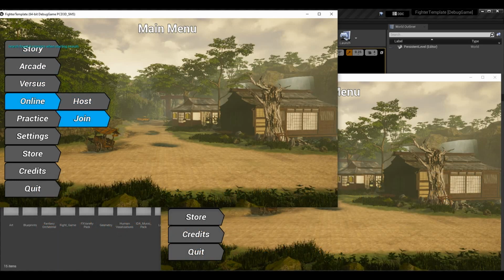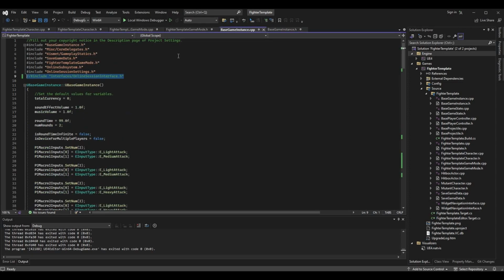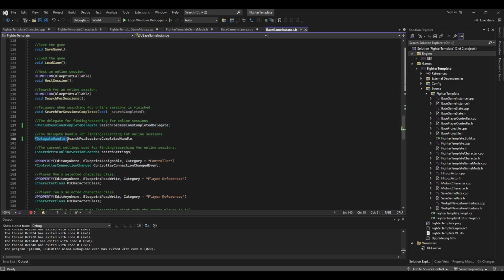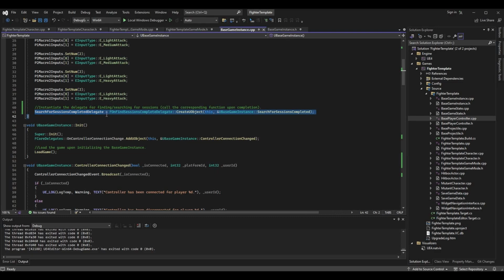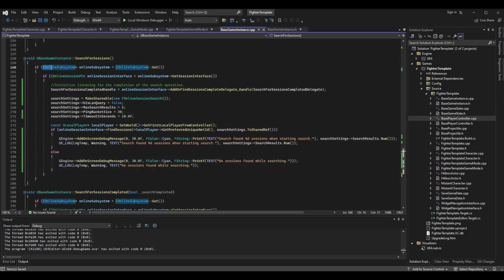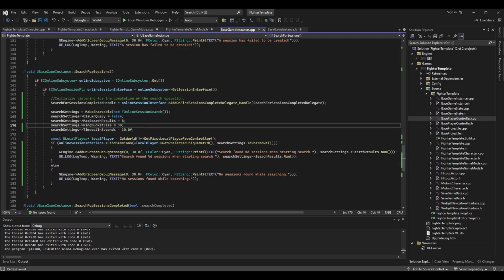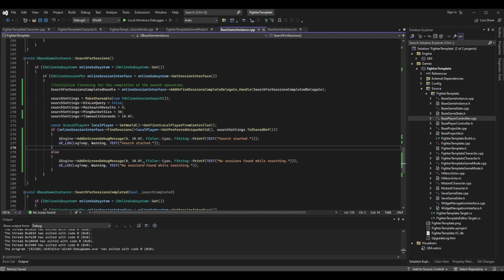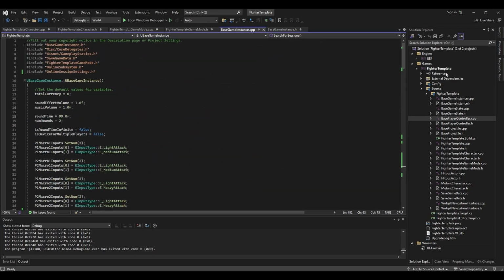Finding Online Sessions! | How To Make YOUR OWN Fighting Game | UE4/UE5 & C++ Tutorial, Part 186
Here is the one-hundred and eighty-sixth installment of the Unreal Engine 4/Unreal Engine 5 and C++ Fighting Game Tutorial series. In this episode, I go over searching for online sessions, customizing search parameters, and determining if any suitable matches have been found.

A HUGE THANKS TO:

► Character Avatar: David Marshall (MalthaelsMight).
► Intro Video: Pedro J. Burgos (@Shadow_Magnus).